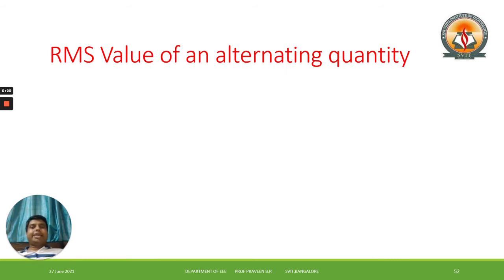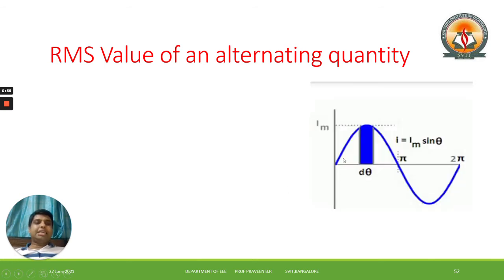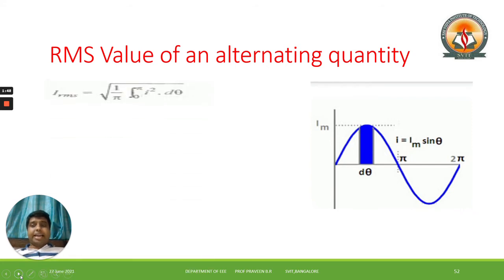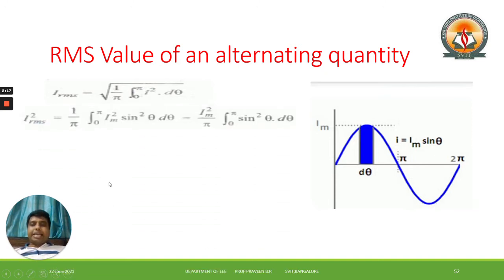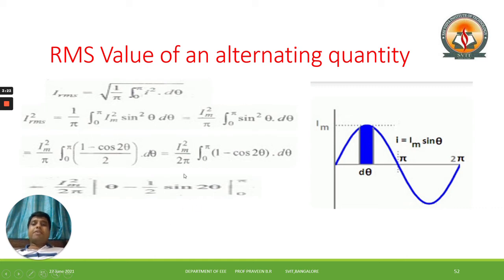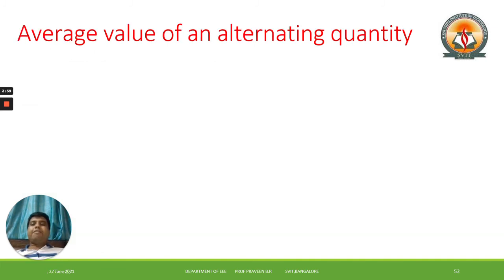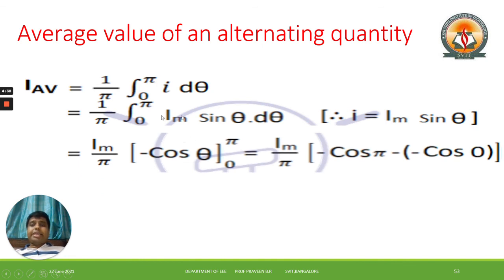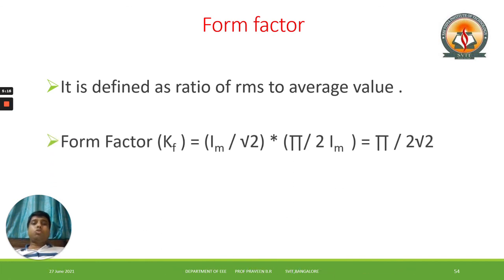Module 1(b) : Fundamental of AC circuits : RMS Value